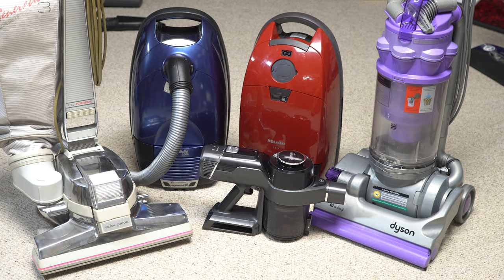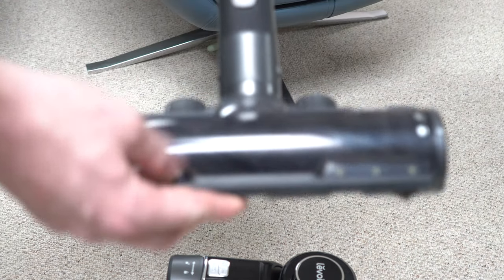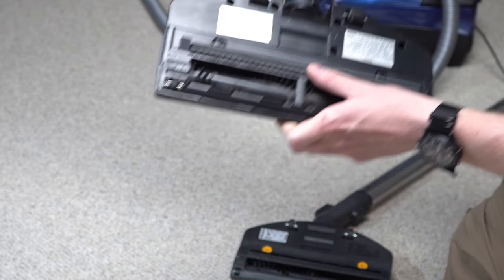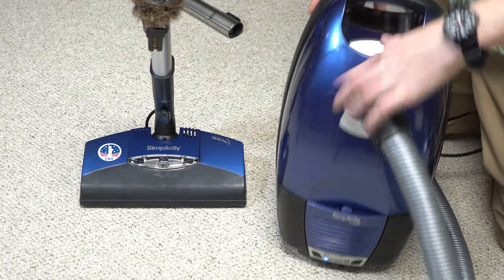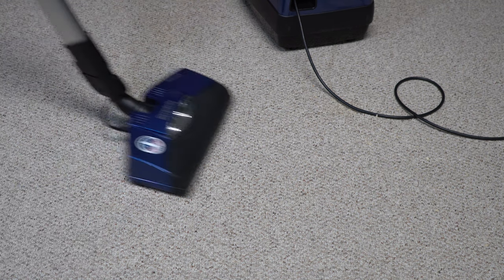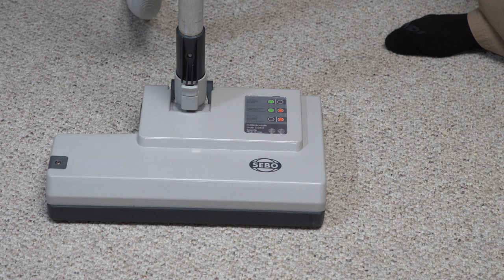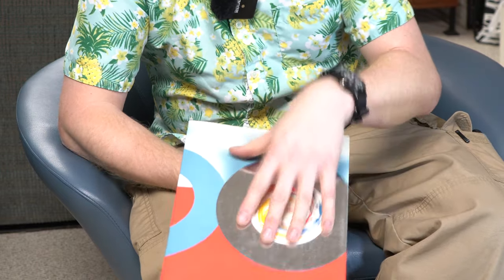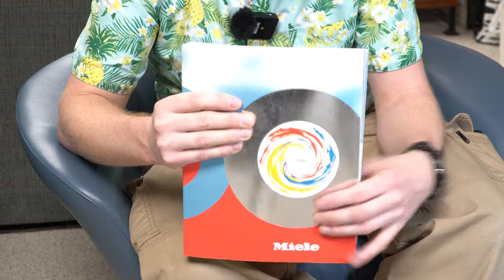VACUUMS SAVED VLOG 5 2022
Vacuum cleaners Saved VLOG 5 2022